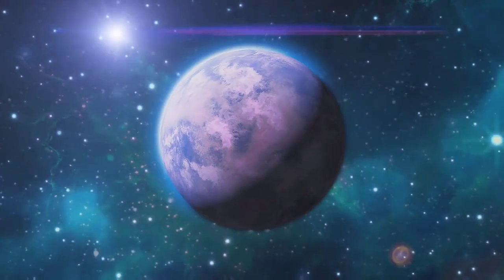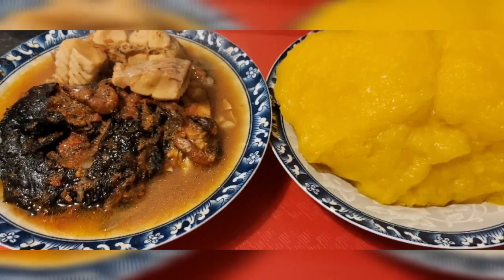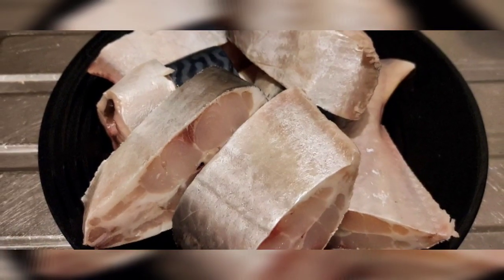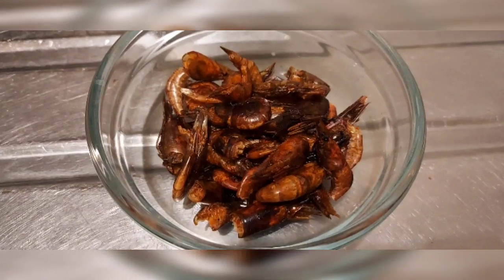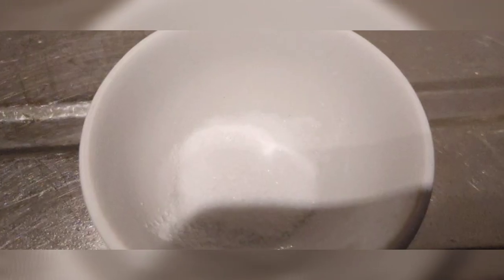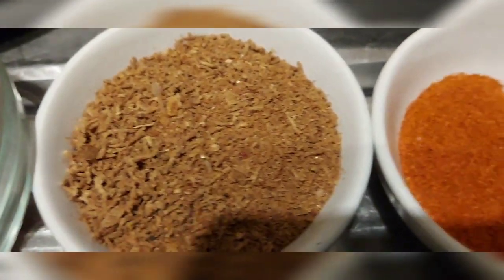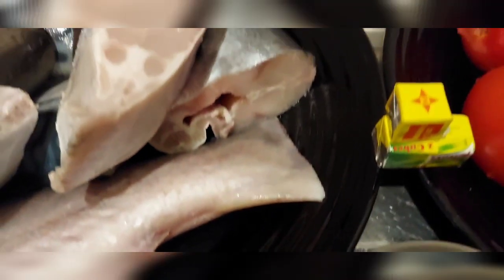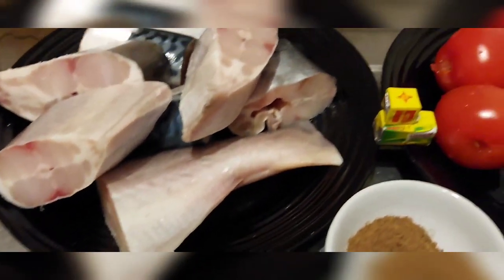how to make fresh fish pepper soup and starch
Hello beautiful people 💕. In today's video we are making pepper soup and starch.